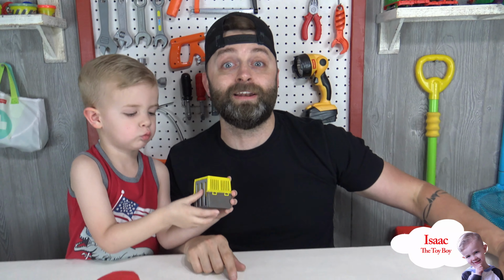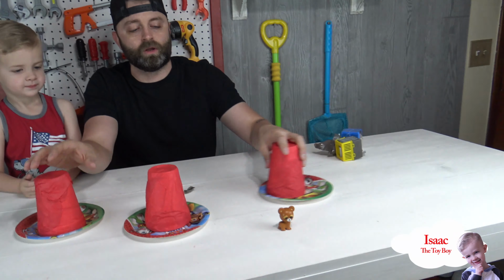Isaac reviews Feisty pets with the cup game! || Toys reviews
Isaac reviews Feisty pets! Isaac is so scared of these toys so you know we have to review them! We had a lot of fun reviewing these and hope you have fun watching this video!